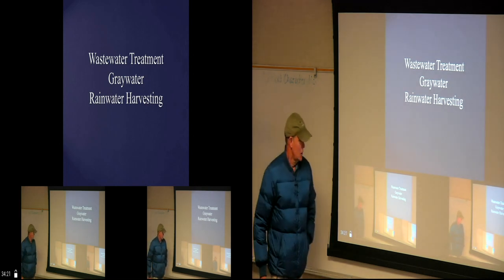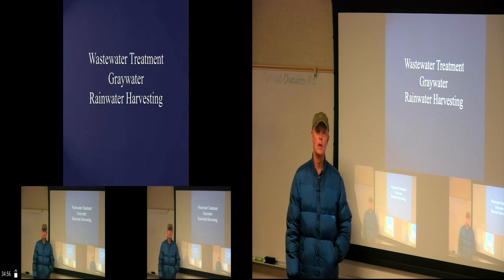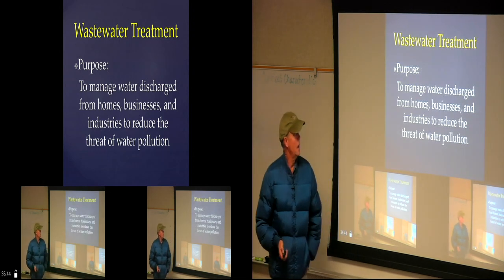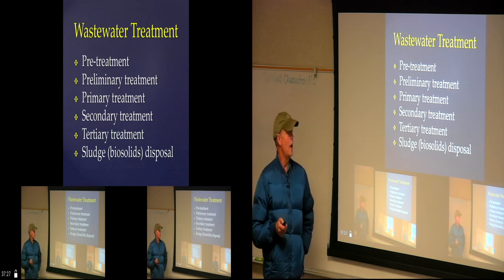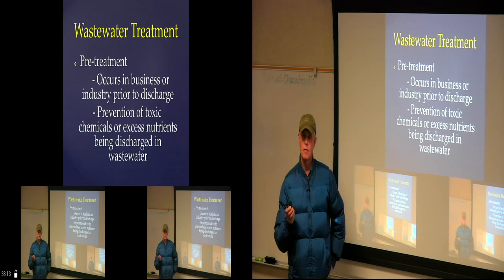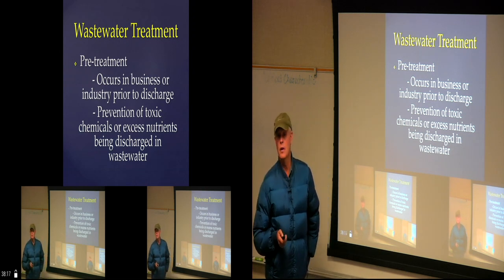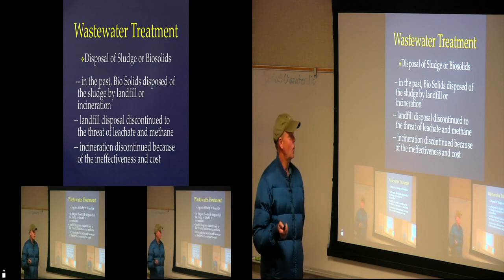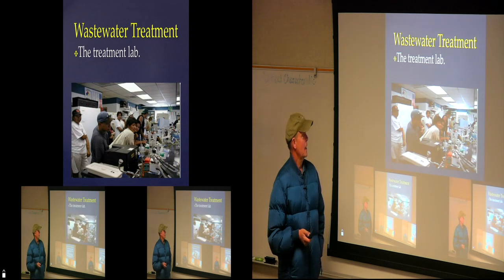VVC 80 7 20180320 095302 S1R1